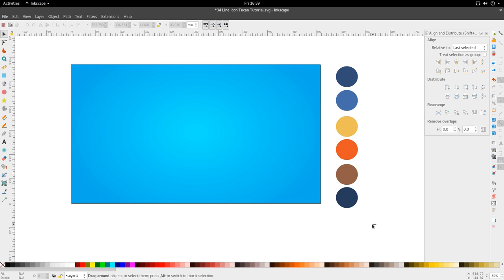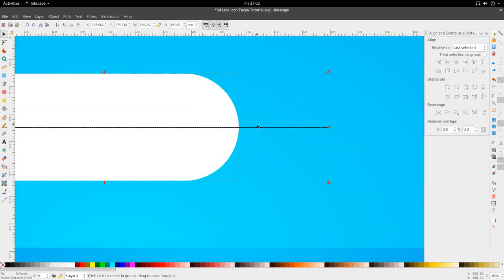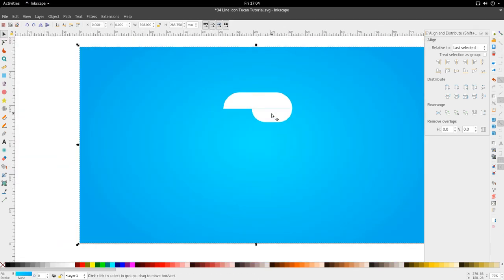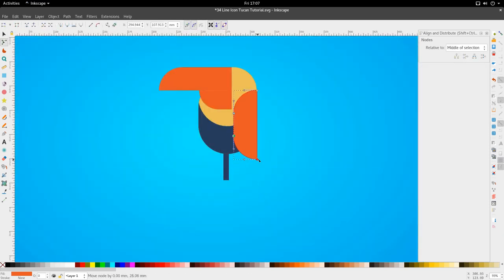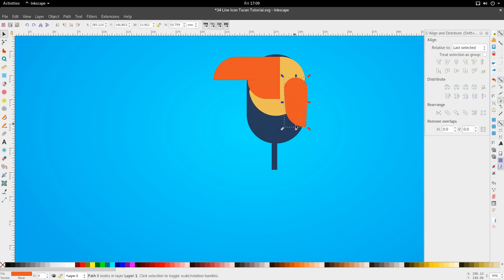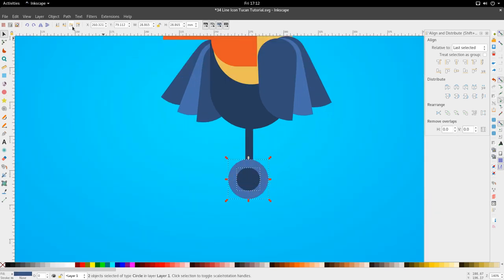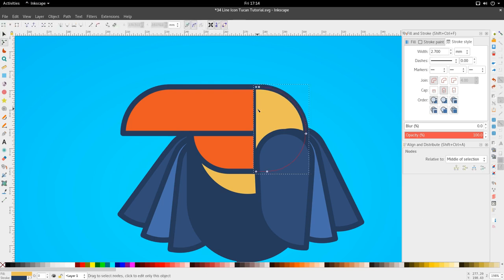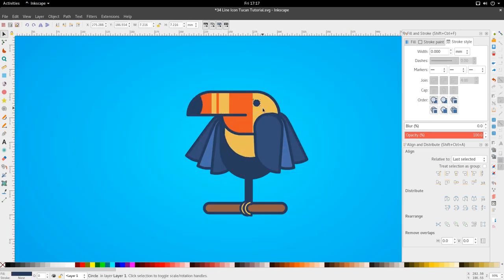Inkscape Tutorial | Tucan Icon